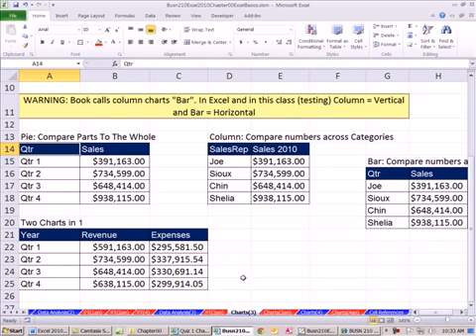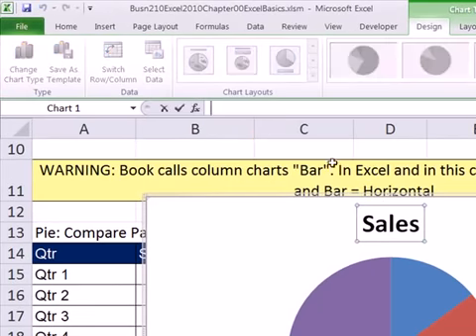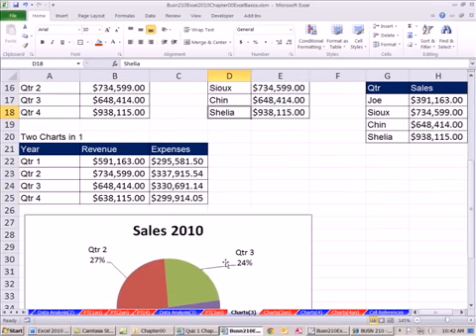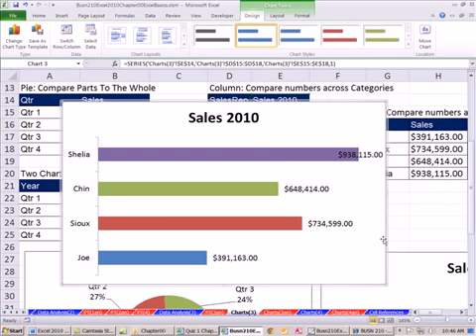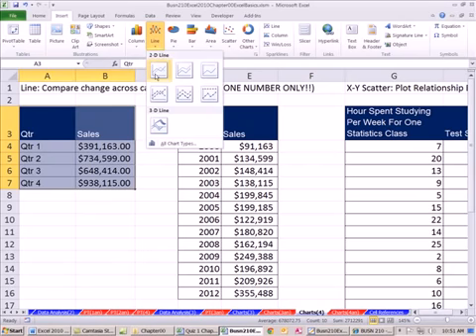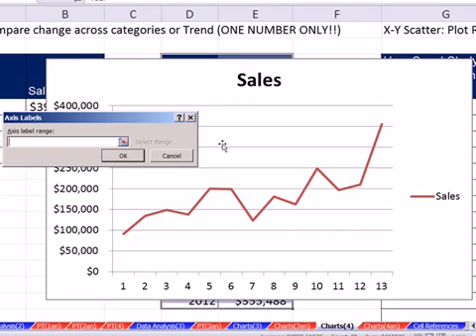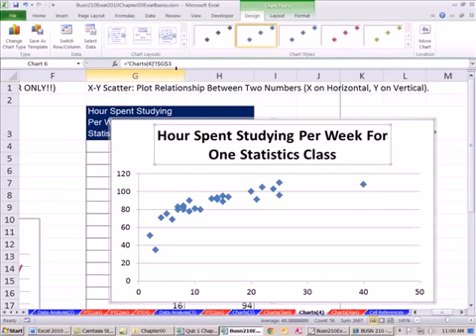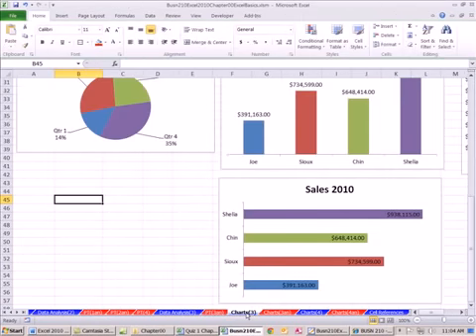Excel 2010 Statistics 07 Charts Basics Pie Column Bar Line and X Y Scatter